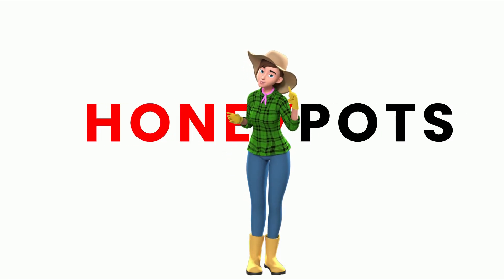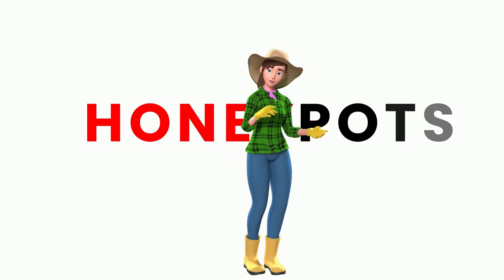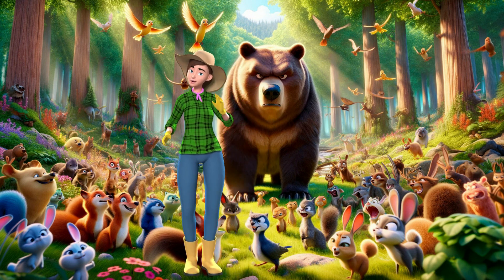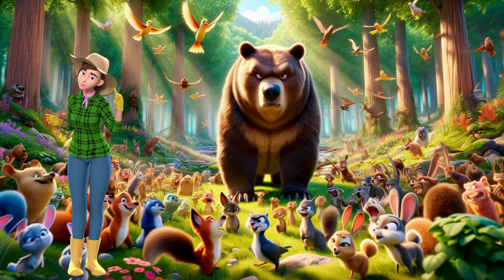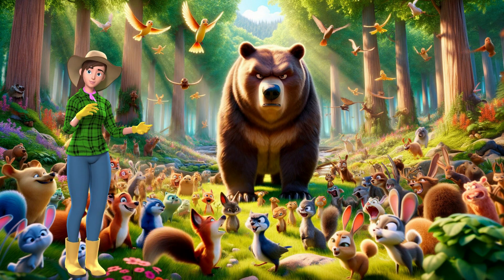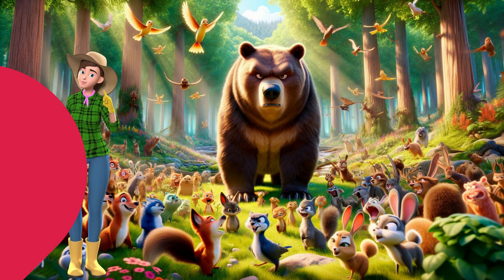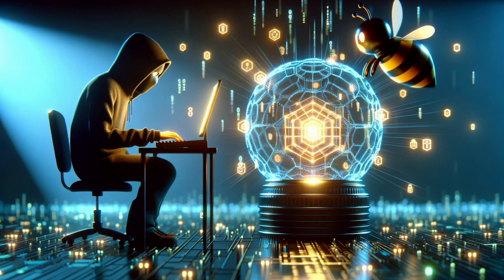Honeypots (CompTIA Sec+ SY0-701)